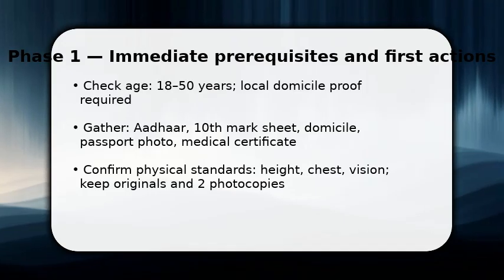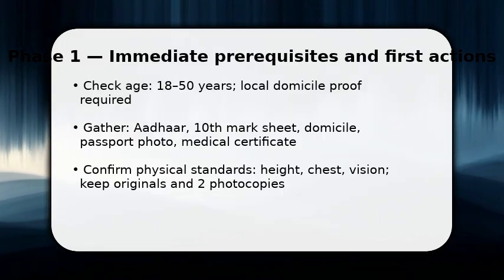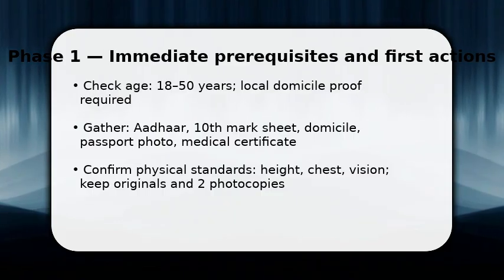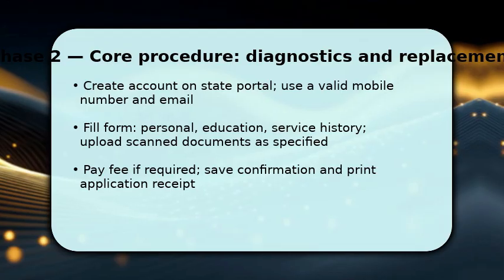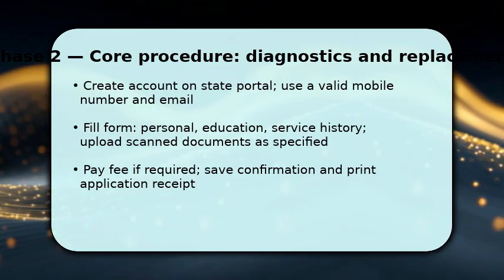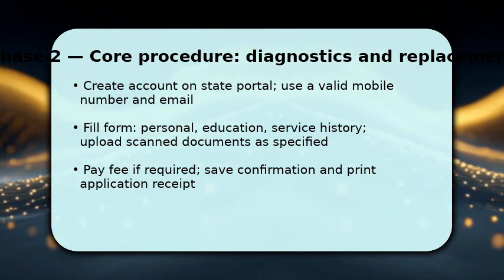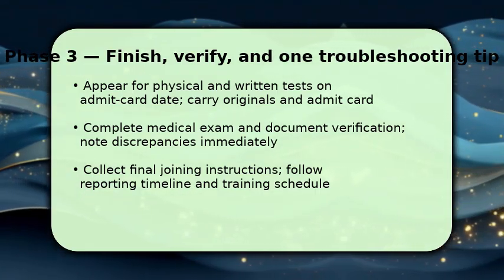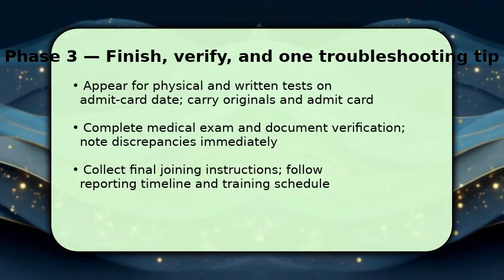How to Apply Jharkhand Home Guard - Step by Step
How to Apply Jharkhand Home Guard - Step by Step | 🔒 Surfshark VPN Deal — Stay private and secure. $1.99/mo + 3 Months Free ▸

This video provides a comprehensive guide on the application process for joining Jharkhand Home Guard. Follow step-bythy instructions to navigate through each phase, from eligibility criteria assessment to submitting your form and tracking its status.

Jharkhand Home Guard, application procedure, eligibility checklist, submit application, tracking process, security forces India, state guard recruitment, step-by-step guide, military service requirements, recruitment form